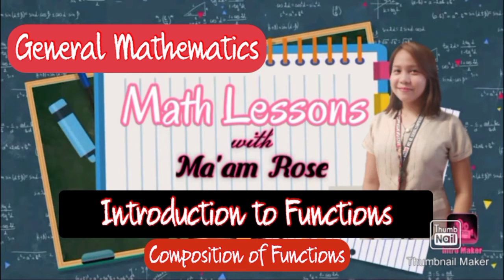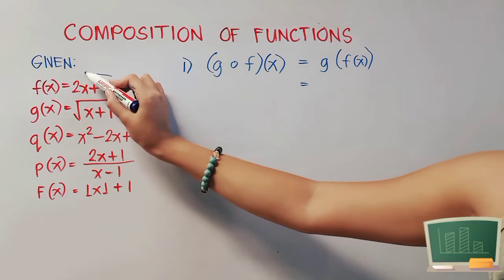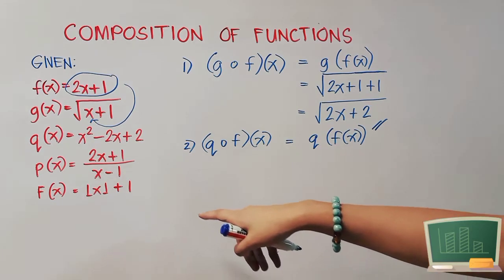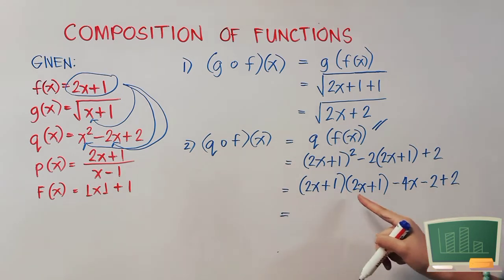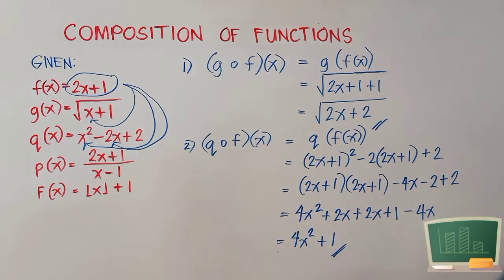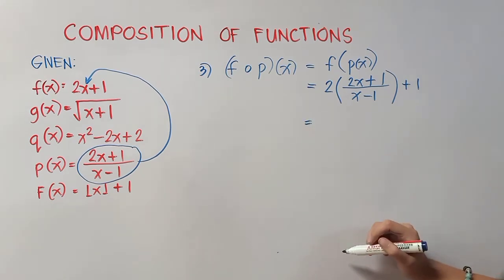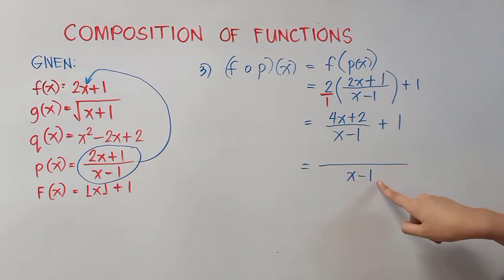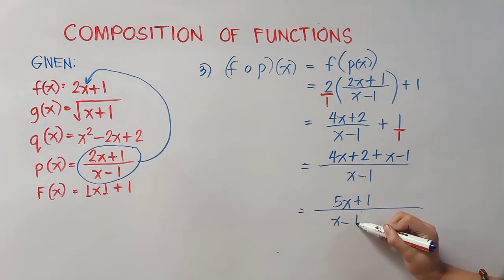Composition of Functions | General Mathematics | DepEd Guide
General Mathematics
Module 1
Representations of Functions & Relations
Misamis Oriental
Misamis Oriental General Comprehensive High School
DepEd